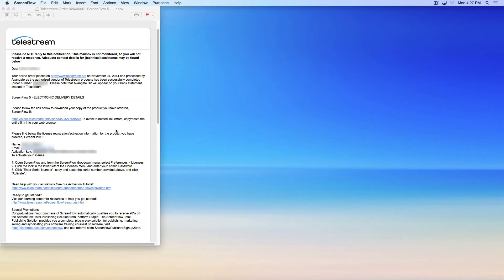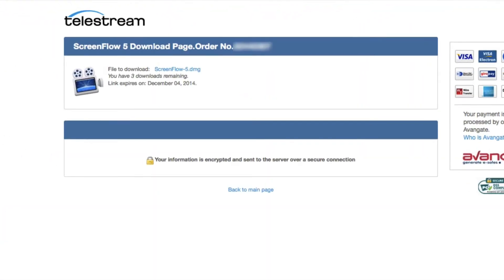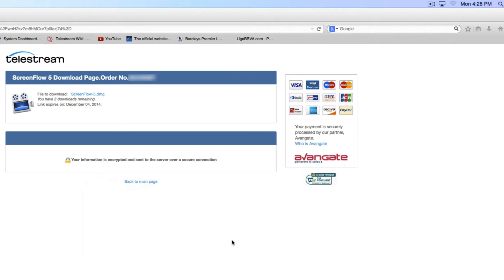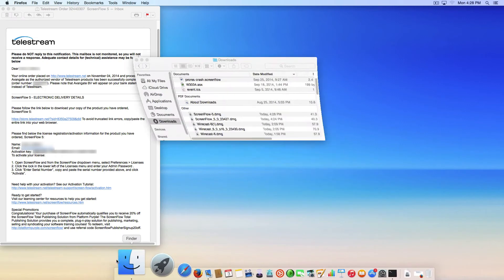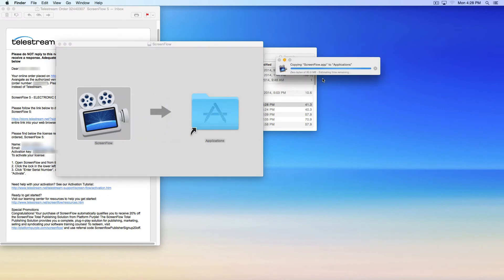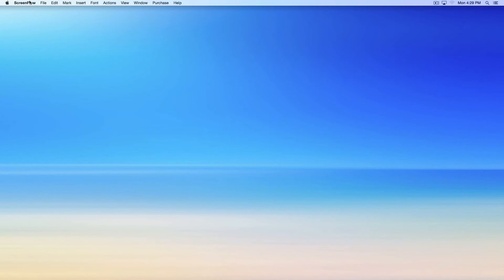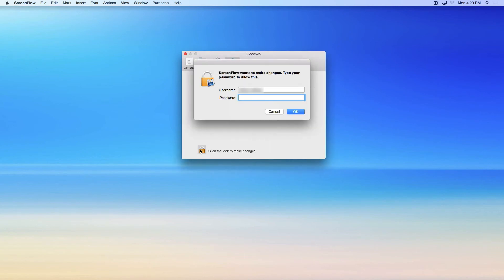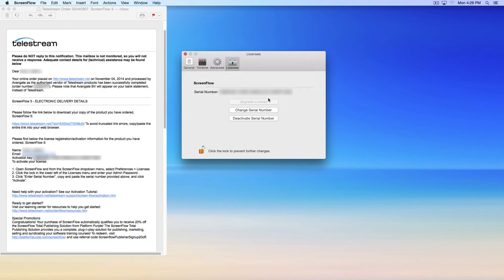ScreenFlow 5: Install and Activate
How to install and Activate ScreenFlow 5 from the Telestream Store!